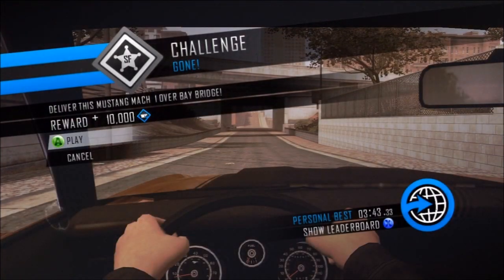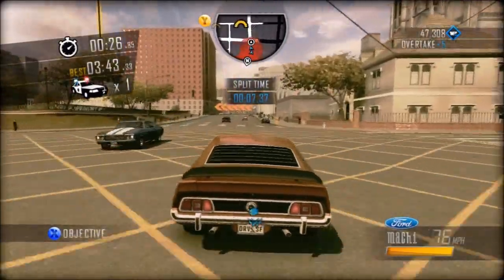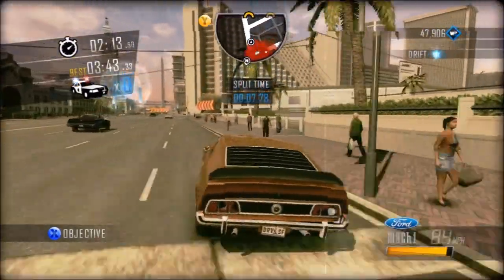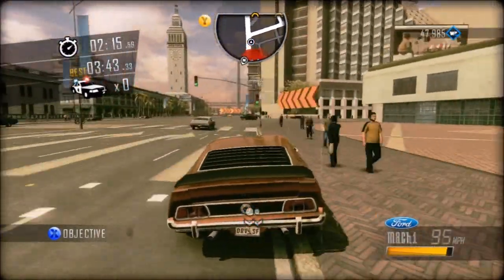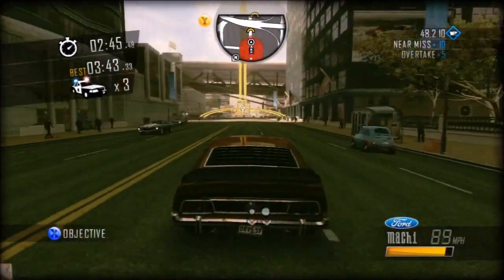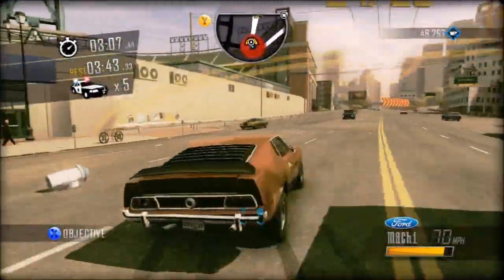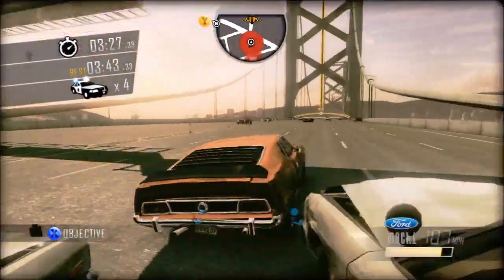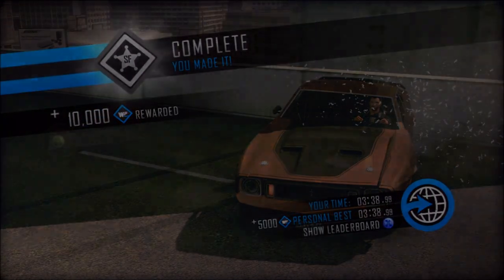[Let's Play] Driver San Francisco Movie Challenges Part 1: Gone